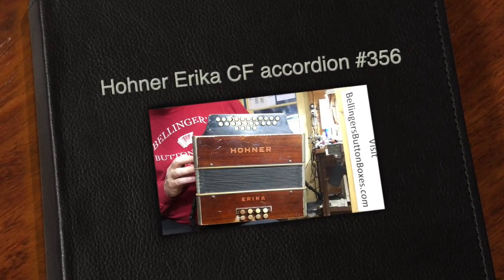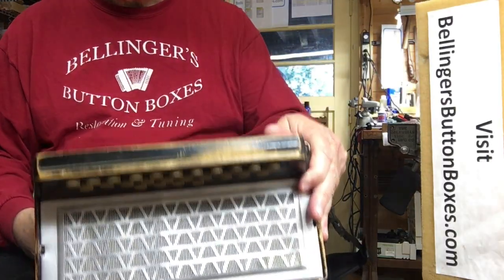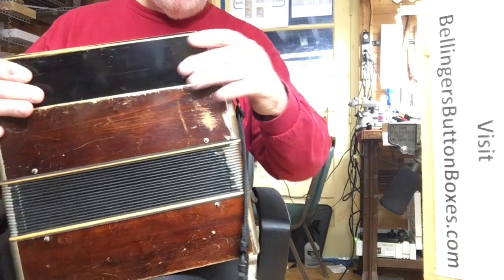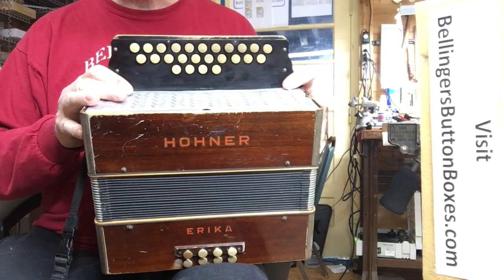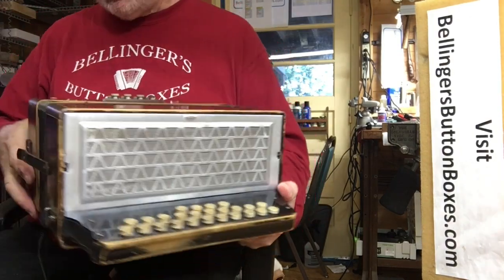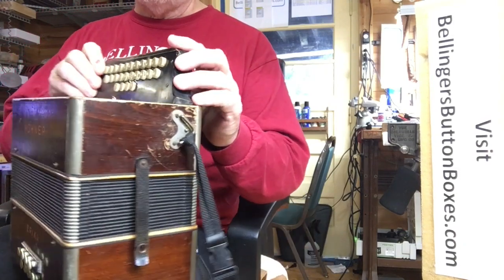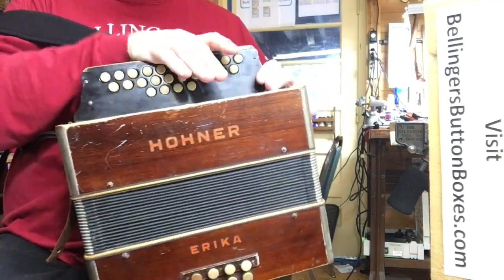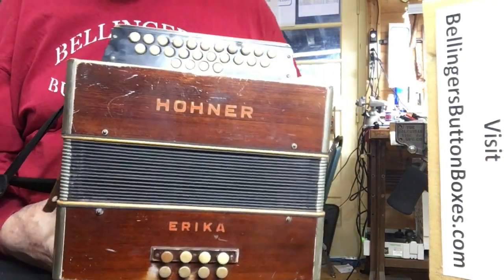Hohner Erika CF accordion #356 (sold)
Hohner Erika CF accordion #356